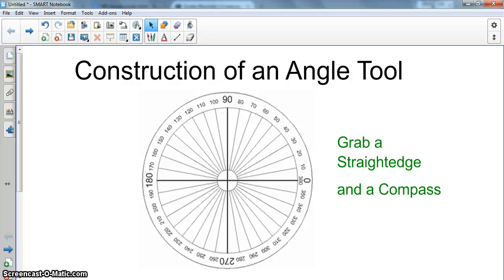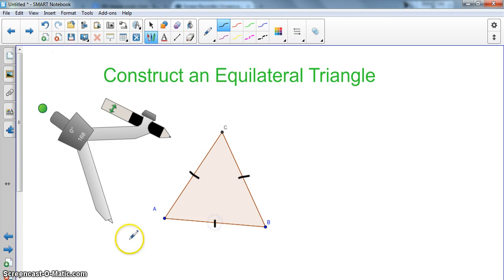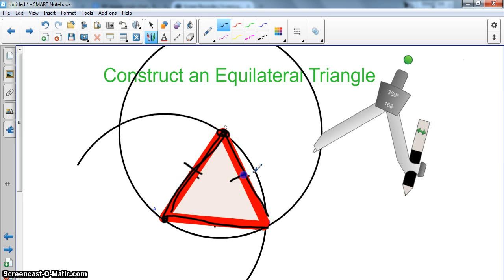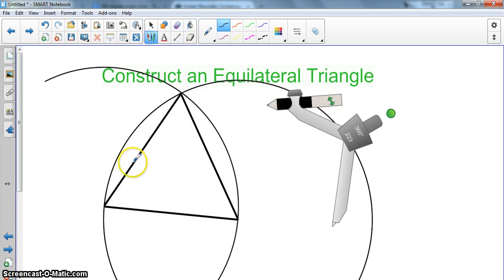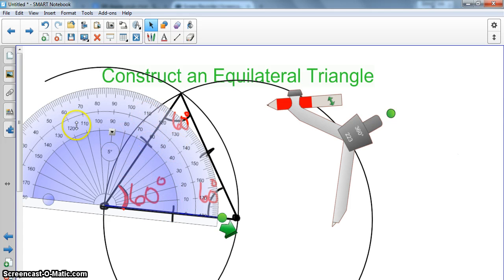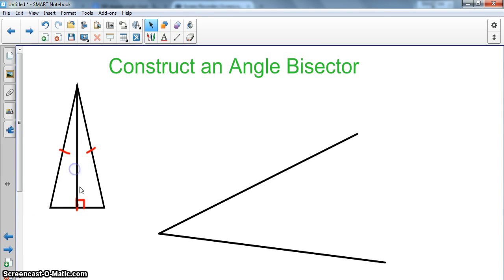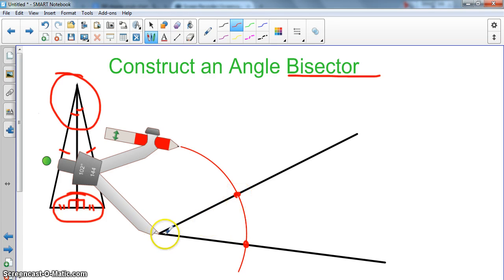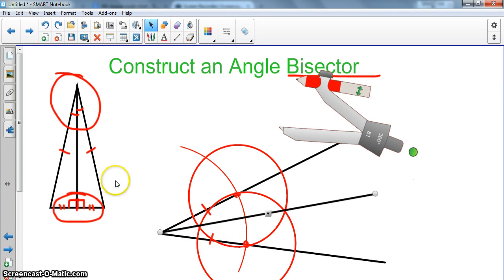Constructing an equilateral triangle and angle bisector